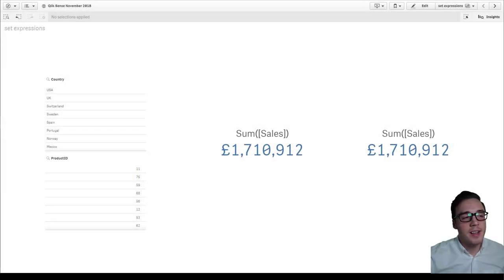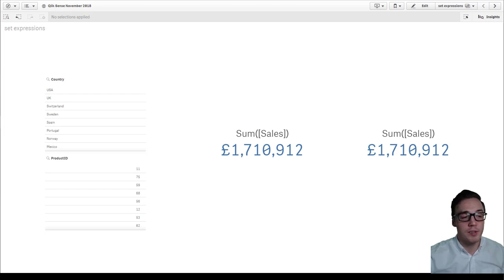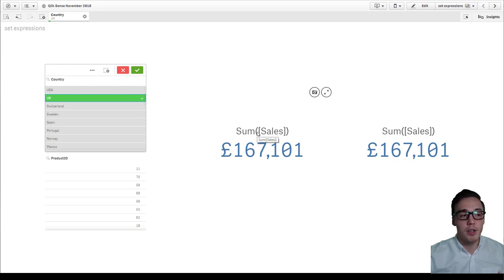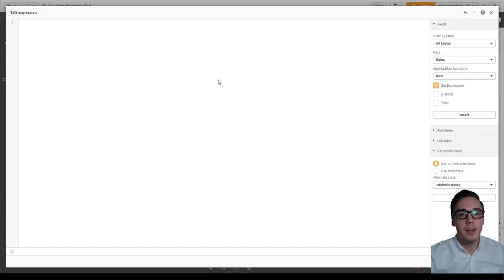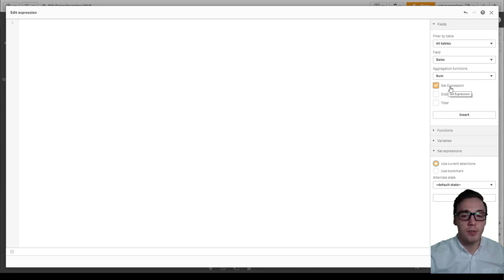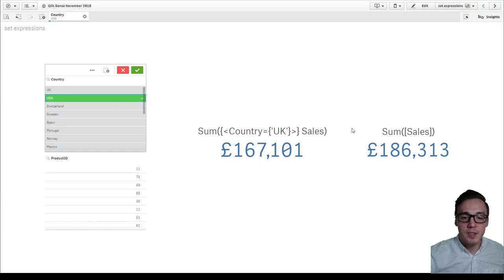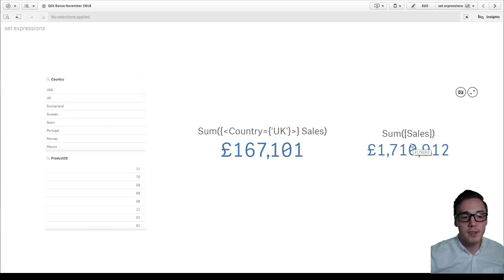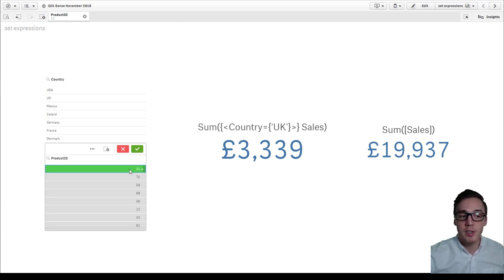Qlik Sense November 2018 Release - Set Expressions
Qlik Sense November 2018 Release is out and, as always, there’s plenty to talk about. The latest version of Qlik Sense includes several features that close the gap functionality with its predecessor QlikView – in total there are three new features and six improvements.

In this video, Qlik expert and Ometis man Christopher Lofthouse talks us through the new Set Expressions functionality.

Set Expressions is a new feature in the Expression Editor. For those who don’t know, Set Analysis is Qlik’s advanced expression language used to aggregate data sets that are different to the current selections. For example, you could limit an expression to always show this year’s sales – even though you may have several years’ worth of data. Previously, you required some technical knowledge to use Set Expressions. However, Qlik has now introduced a feature to include a Set Expression based on your current selections or bookmark.

Set Expressions are great for adding individual expressions but can become tedious if you want to create several Master Measures all at once. Therefore, we’d recommend using our Master Measure Generator at OmetisToolkit.com, which is very efficient at adding multiple Master Measures at once – with calendar limitations and more advanced set expressions.

You can read Chris’ full blog on the Qlik Sense November 2018 Release in the latest Ometis blog. Let us know if you have any questions or would to add anything to this video in the comments below.

If you’d like to learn more about Qlik and how Ometis can help you unlock the power of your business data,